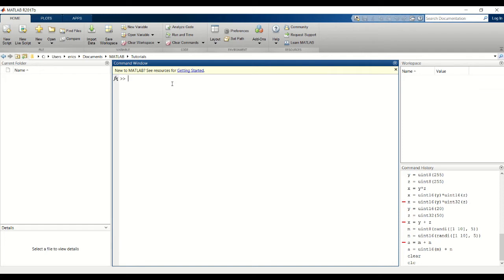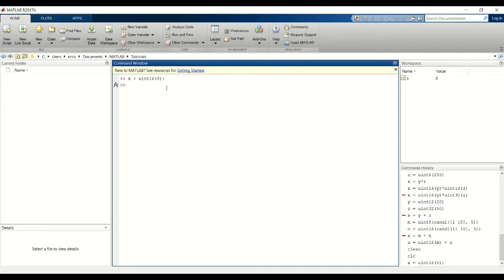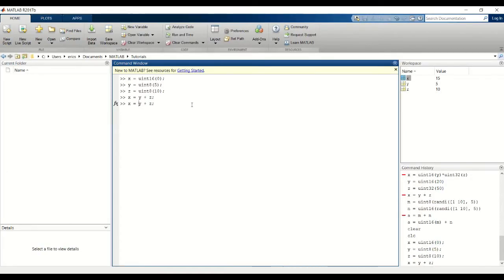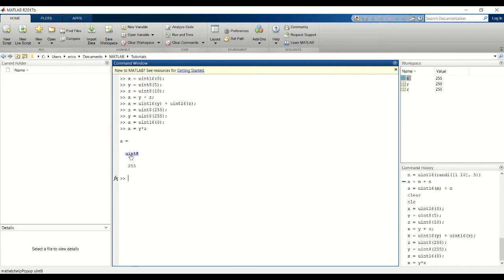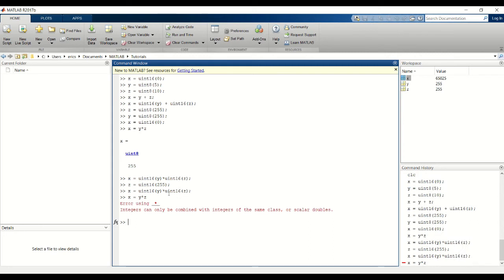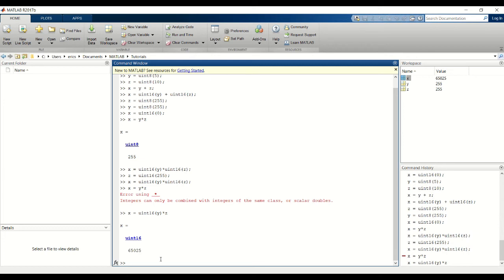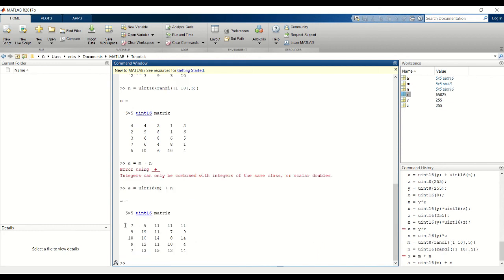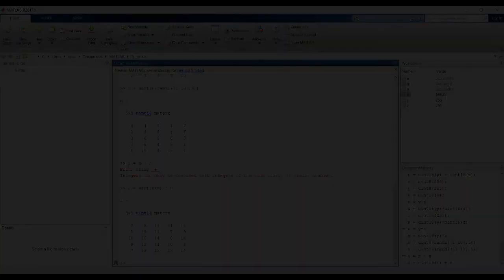Casting Variables & Matrices | MATLAB Tutorial 8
We show you how to cast variables and matrices to perform operations with variables/matrices that have the same data type.